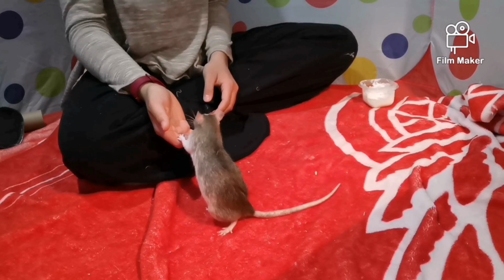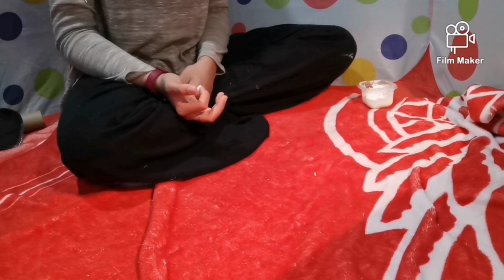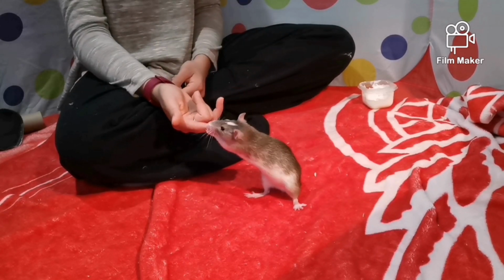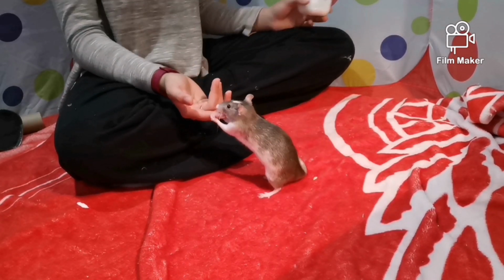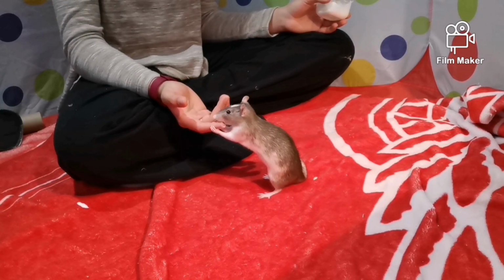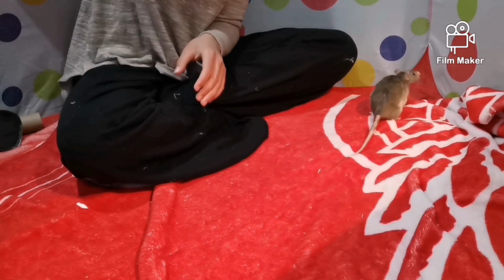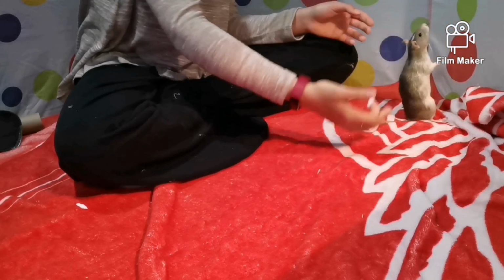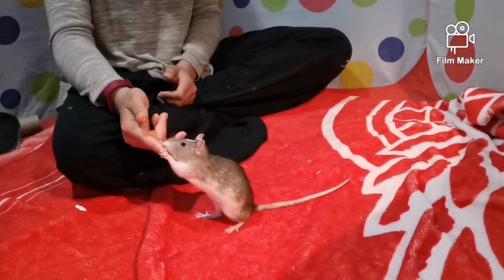How to train your Rat spin and paw! w/Donut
In this video I will be showing you guys how you can teach your rats spin and paw. Spin and paw are tricks I would recommend teaching first before moving to more complex tricks! Donut does already know these tricks so I'm sorry if shes a little hard to follow, but I hope my explaining is understandable. I will be making more traning videos, one is how I taught Donut the Mr. Jingles trick and what I call the Whirly Twirl and more to come!

This Video features the amazing Donut! (as usual)🍩❤️